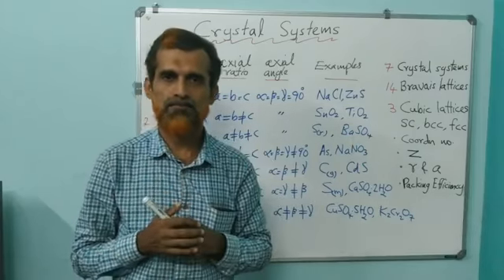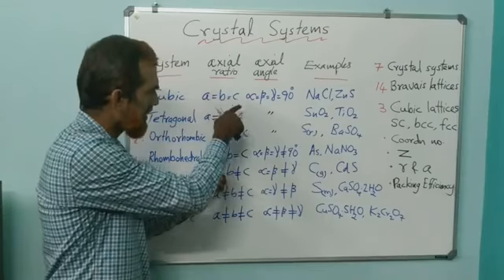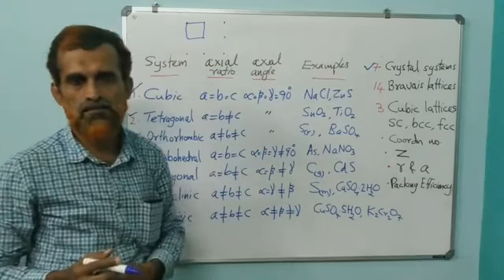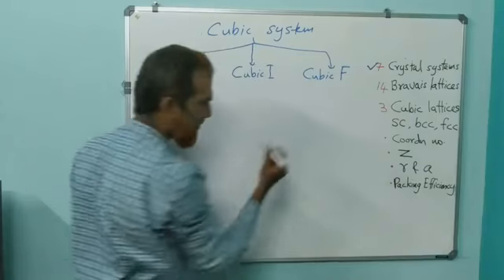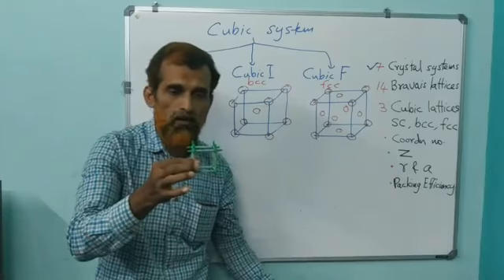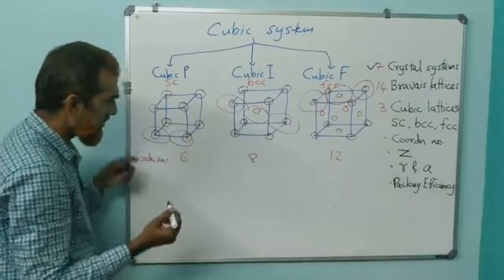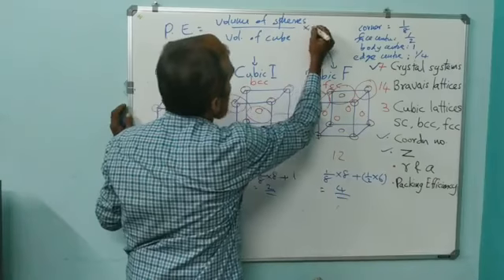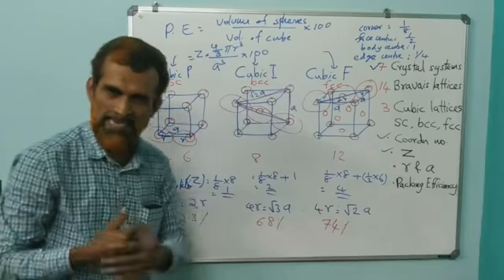Crystal systems & Bravais lattices of Cubic system